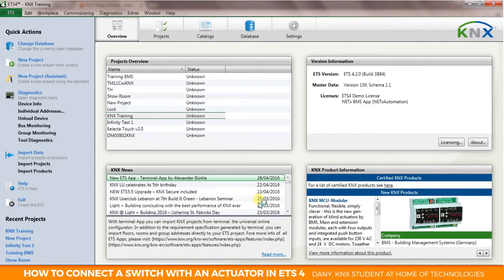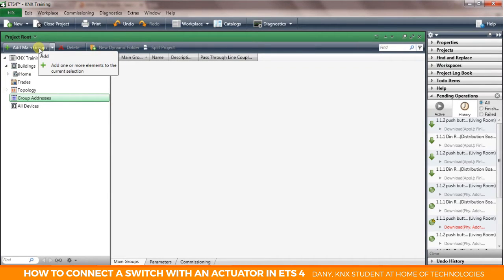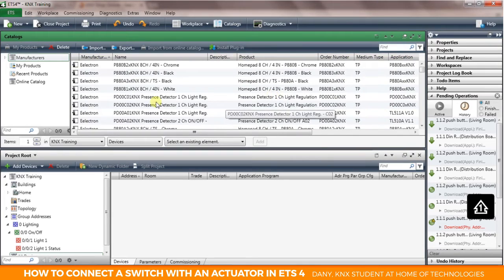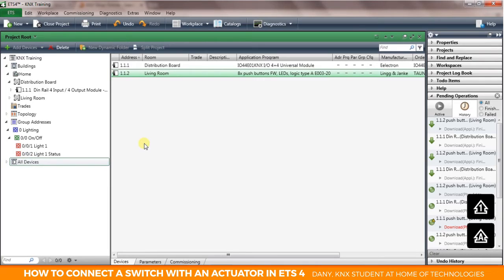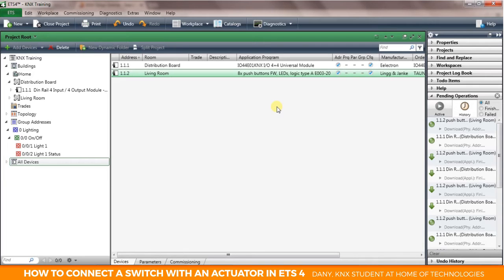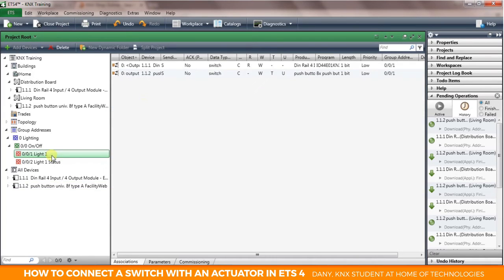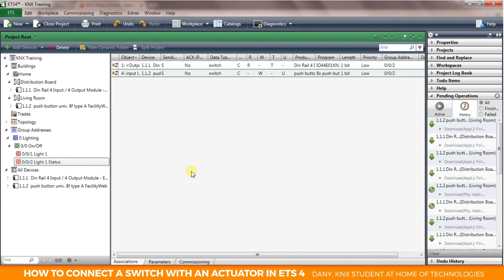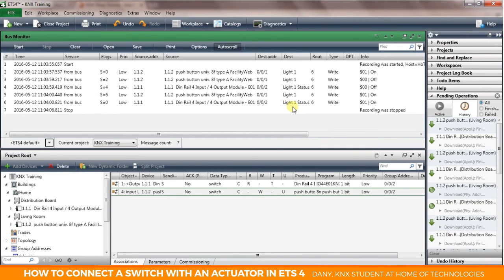How to connect a switch with an actuator in ETS4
Our student at Home of Technologies shows you how to connect a switch with an actuator using ETS4, the KNX programming system.

ETS version: 4
Switch: CJC Systems Lara Range
Actuator: Eelectron IO44E01KNX

Want to get KNX certified?

Book a course at our training centre in Battersea, London by calling us on +44 or email